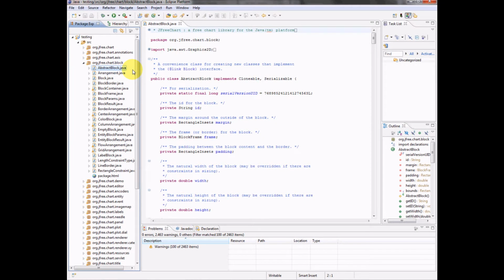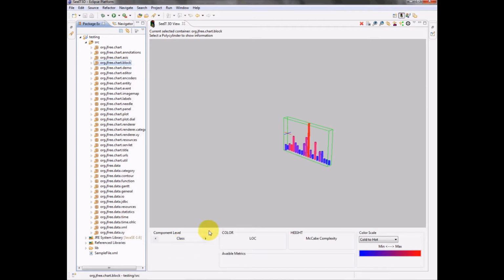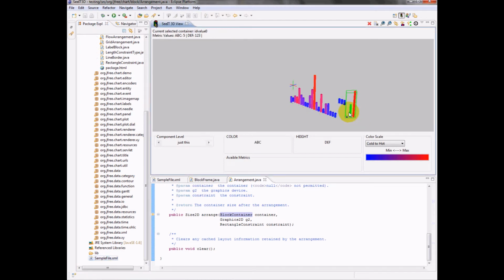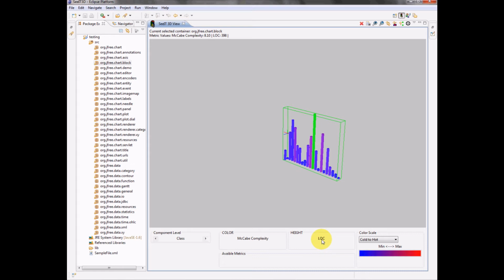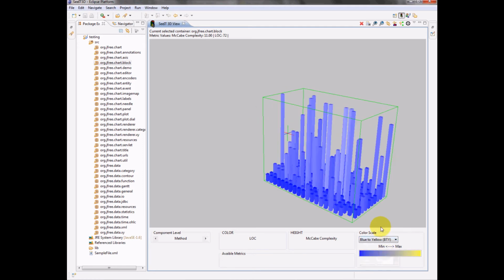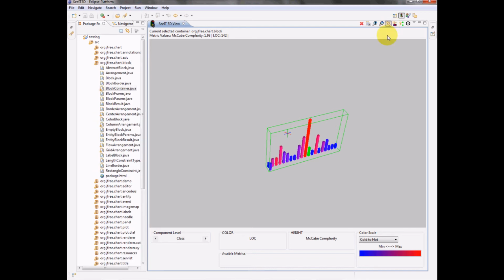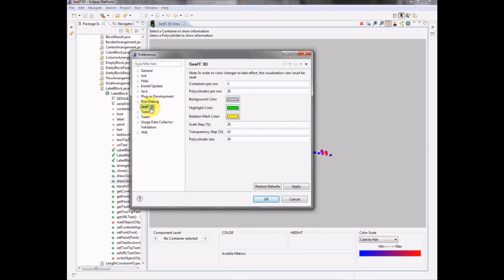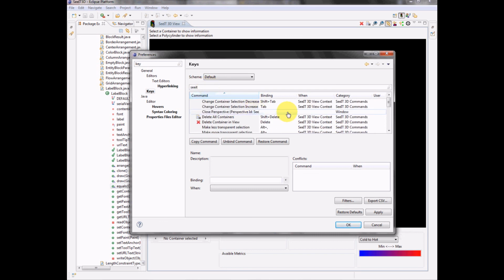SeeIT 3D Tutorial